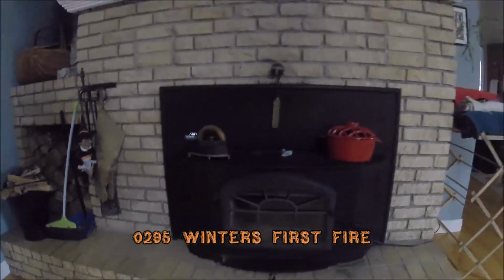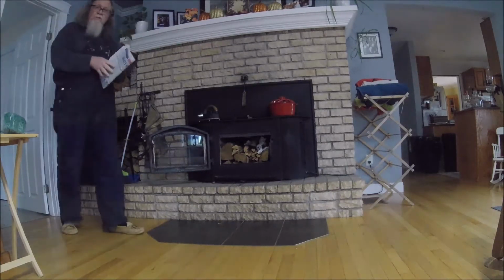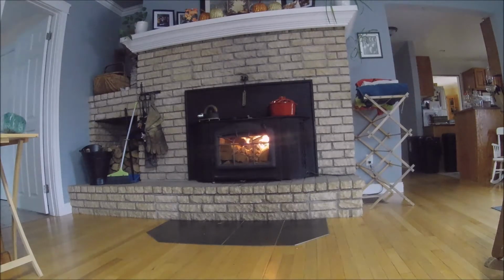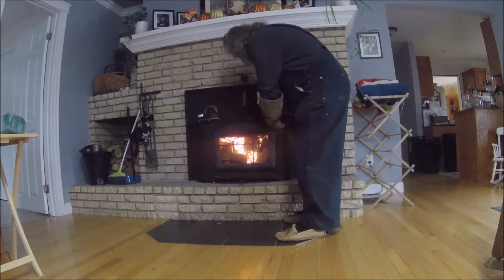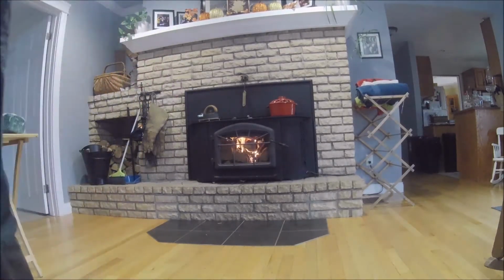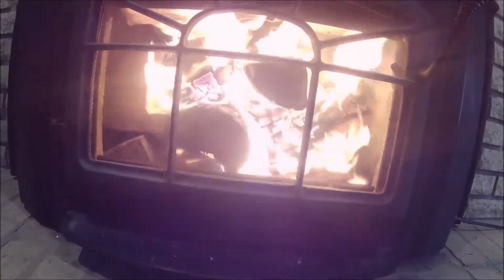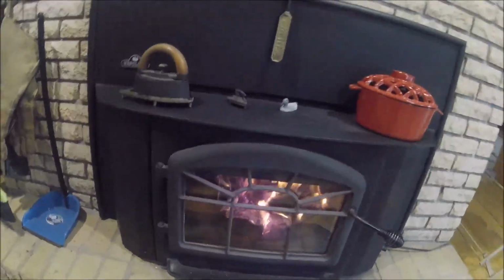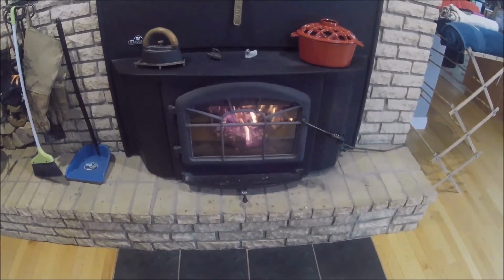0295 Winters First Fire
Today we started getting more things ready for winter as it is surely coming.  We even got a few flakes of snow on a remote property in Central - New Brunswick, Canada.